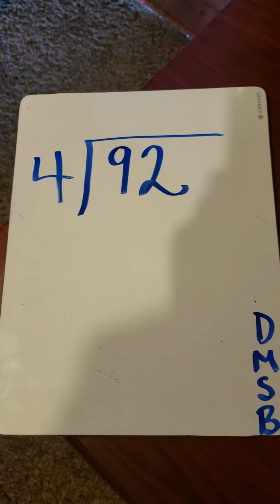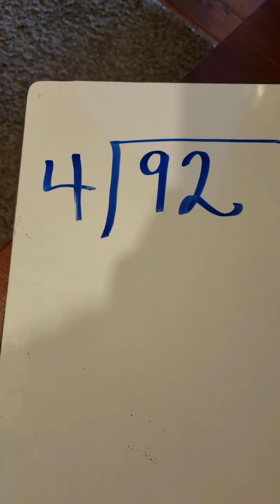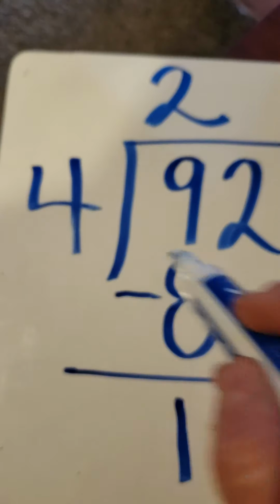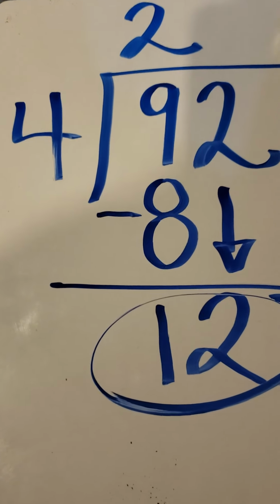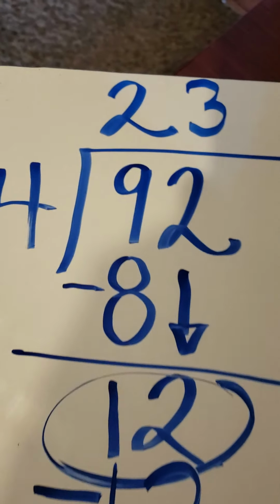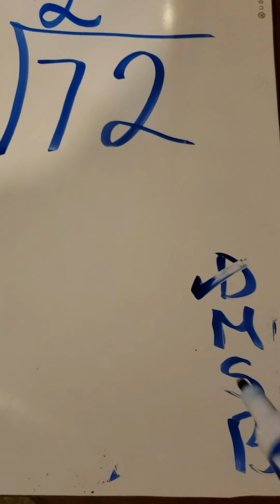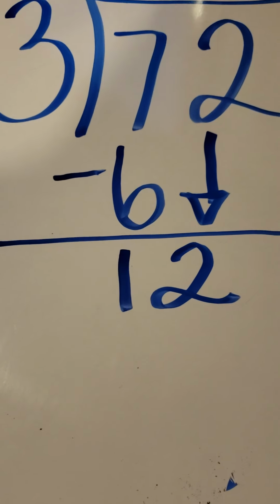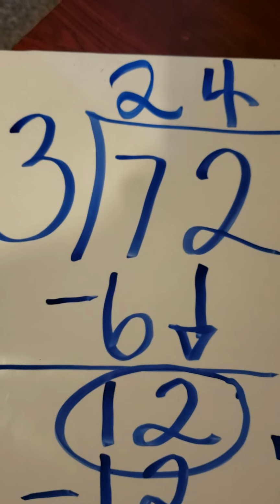May 3, 2020